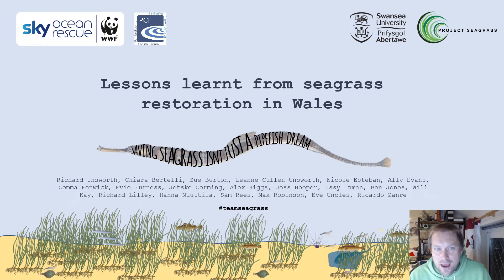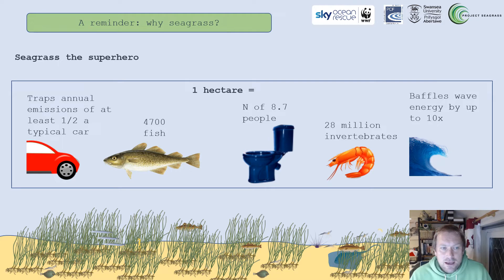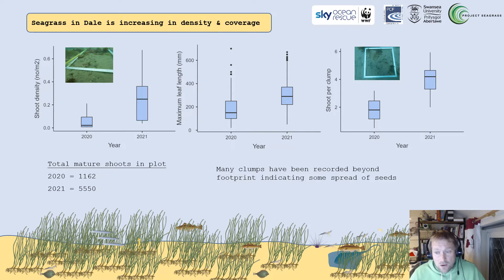Lessons learnt from seagrass restoration in Wales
The initial results and broad findings from the Project Seagrass,  WWF UK, Sky TV, Swansea University collaboration to undertake the UKs first major seagrass (Zostera marina, Eelgrass) restoration project. Presentation taken from the 2022 Coastal Futures conference.